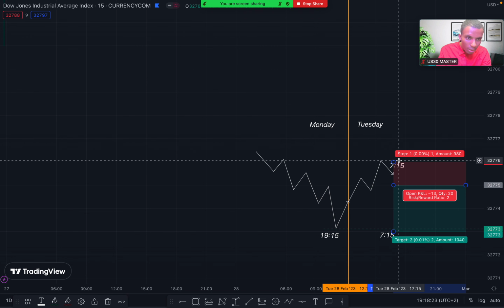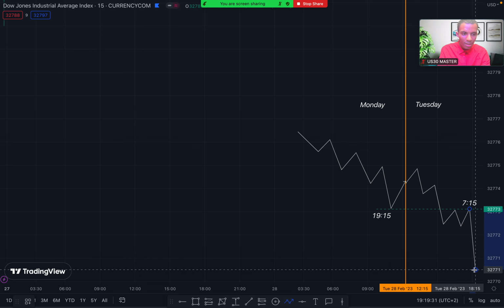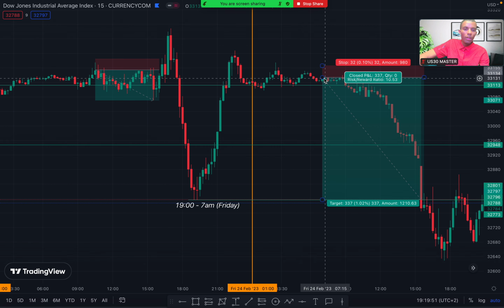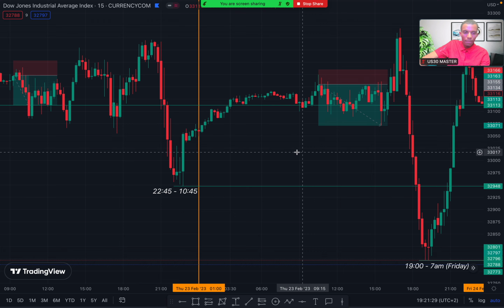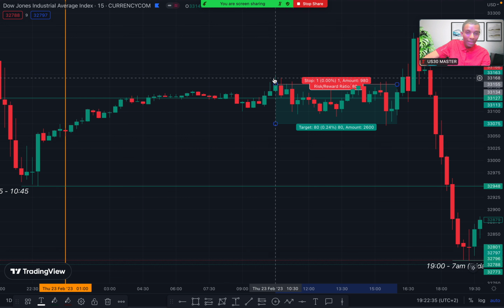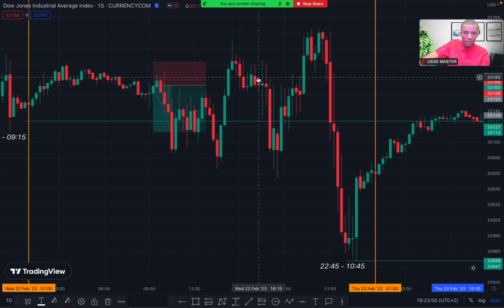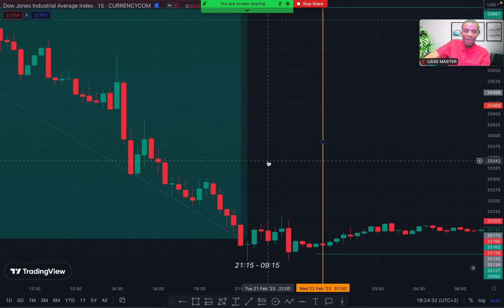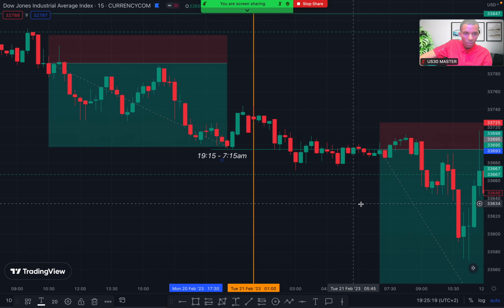HOW TO FOREX TRADE FOR BEGINNERS (SECRET STRATEGY)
Open an Account with EXNESS and start trading today.

Forex, or foreign exchange, can be explained as a network of buyers and sellers, who transfer currency between each other at an agreed price